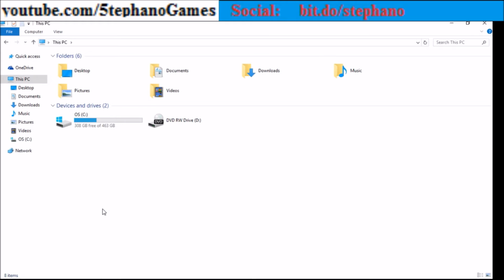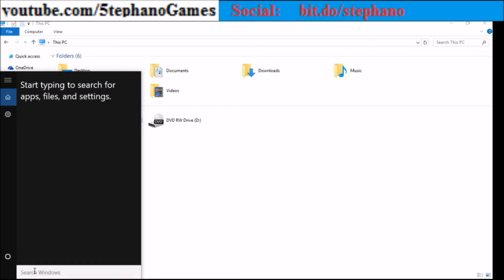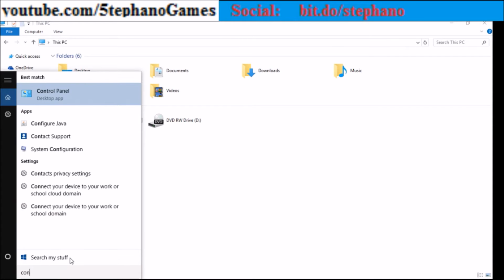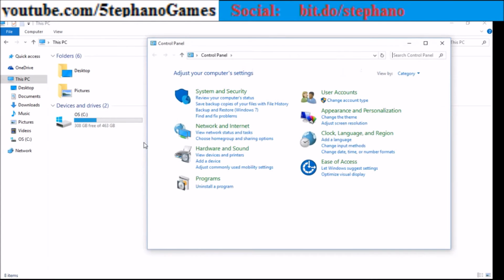How To Add Python as a PATH Variable (Windows)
This tutorial will show you how to add python.exe as a callable command in cmd prompt, with 'python.'